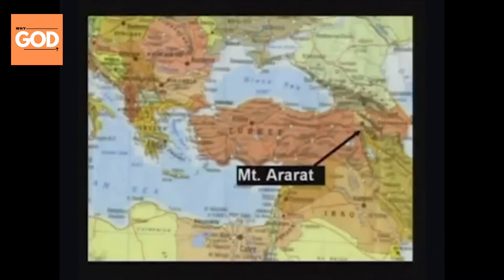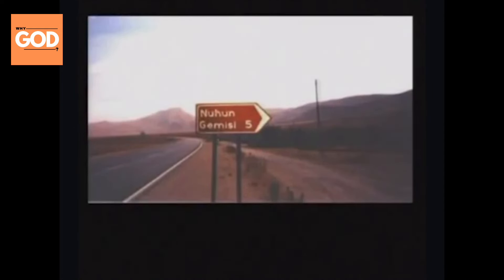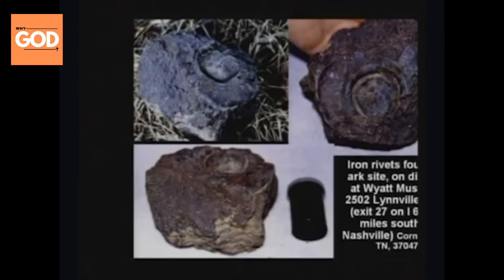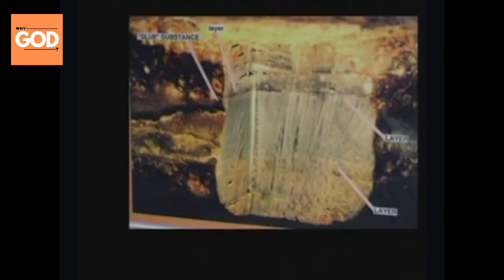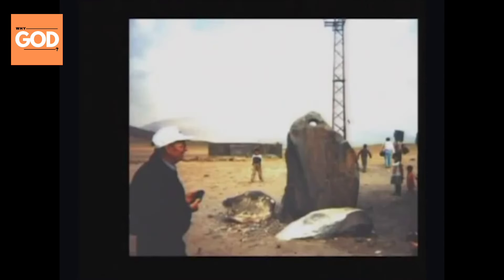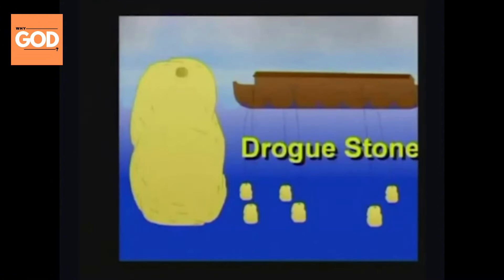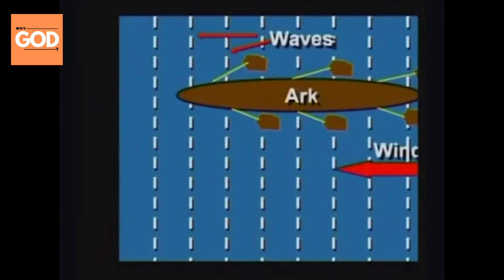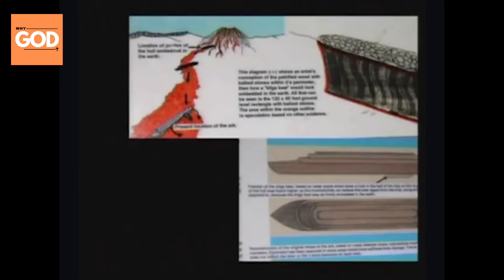Noah's Ark found! Hard proof that the flood story is true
Archaeologists have made a stunning discovery - the remnants of Noah's Ark have been found! Scientific evidence now confirms the biblical flood story is true. Watch this video to see the incredible findings about the sacred vessel God commanded Noah to build.

We'll showcase breathtaking images of petrified wooden beams, compartments and nails from the Ark excavated at the site. See scientific analysis that dates the materials to the exact time of Noah, around 2500 BC. Leading biblical archaeologists reveal how these artefacts match the dimensions and details of Noah's Ark in scripture.

This remarkable evidence should strengthen the faith of believers everywhere. The flood story that was once dismissed as myth can now be declared as historical fact based on these epic discoveries. Don't miss seeing this unprecedented proof of Noah's Ark that proves God's Word is true!